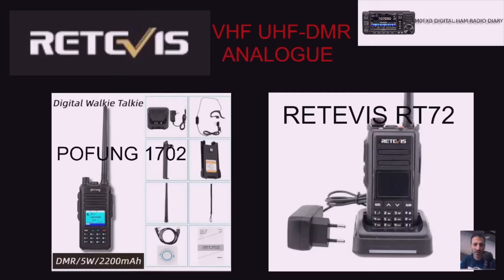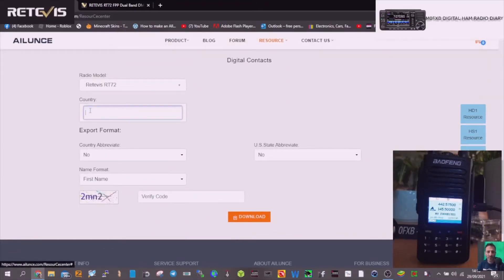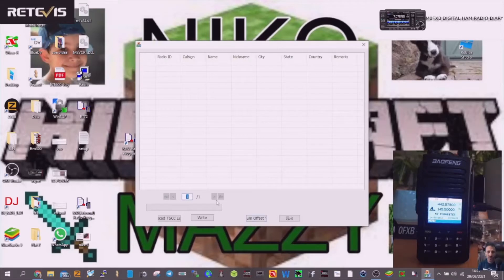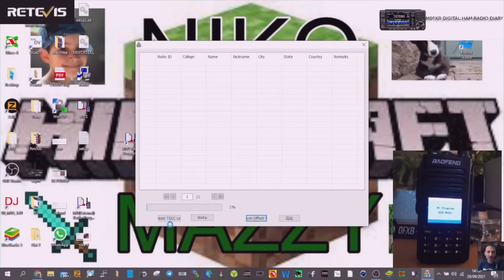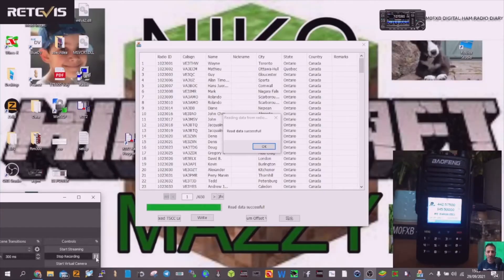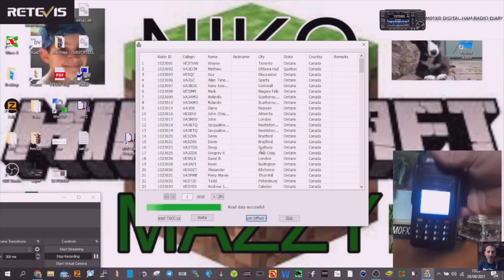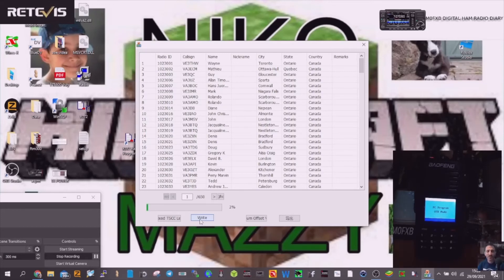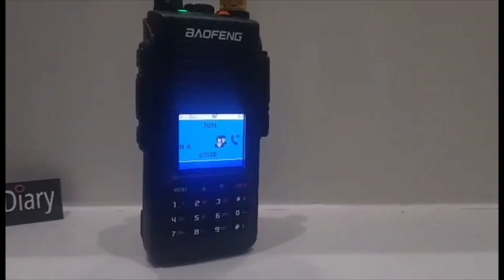BAOFENG 1702/RETEVIS RT72- LOADING CSV FILE(LEARNING)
BAOFENG